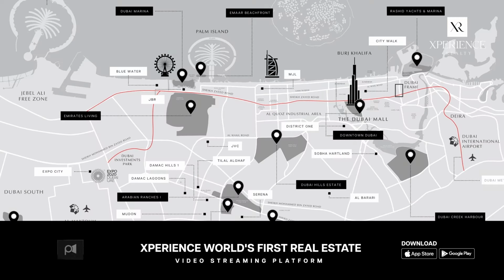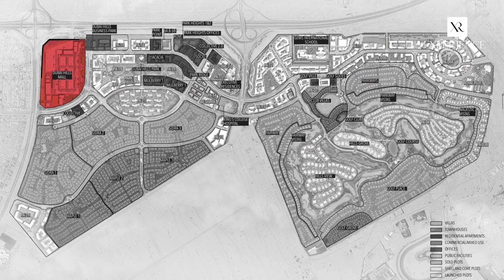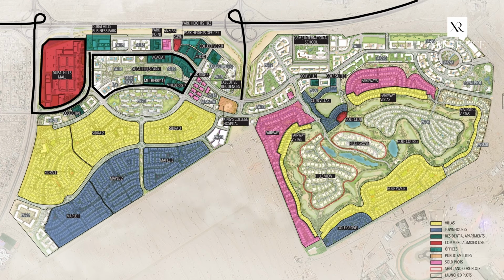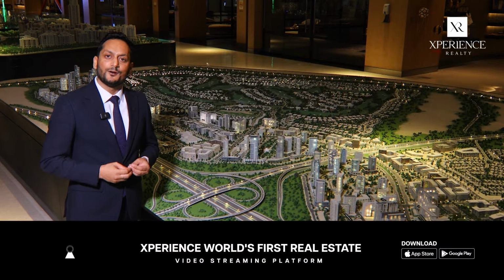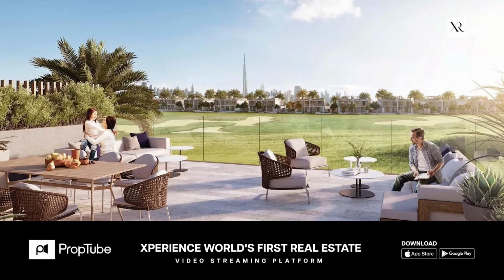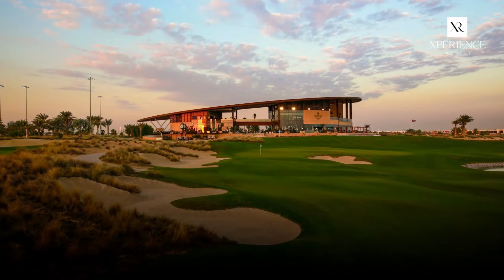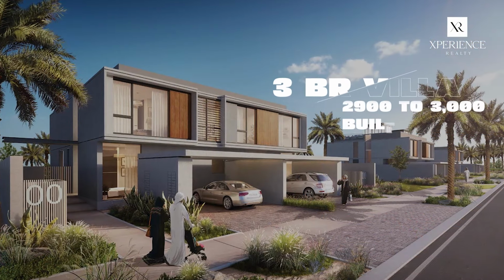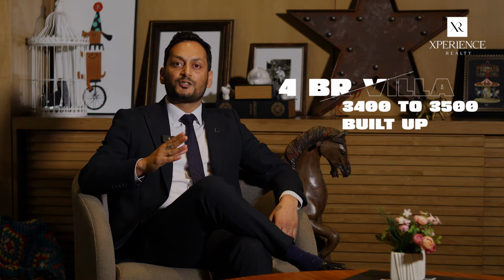Club Villas at Dubai Hills Estate | Emaar Developer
Club Villas at Dubai Hills Estate is an exclusive collection of villas developed by Emaar. Located along the 18-hole championship golf course, this exclusive green community - Dubai Hills Estate is ideally placed near Al Khail Road. Club Drive Villas stands out by giving stunning park views and golf views to its residences. People who have invested in Club Villas at Dubai Hills Estate during the time of launch have made great capital gains and assets for a lifetime.

Your chance is not yet over…! Hurry up, get in touch, and own your unit in this green community.